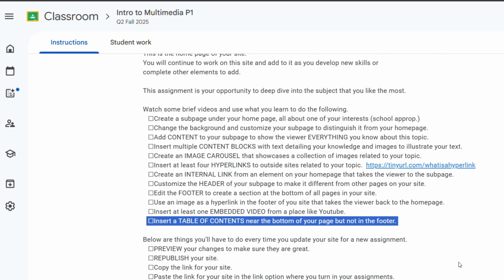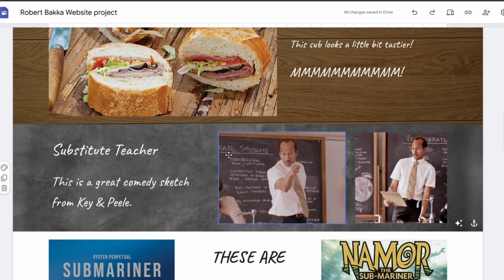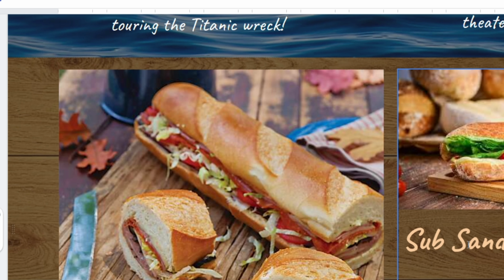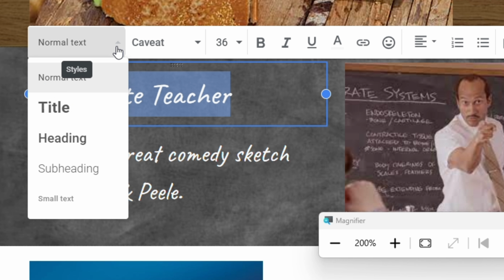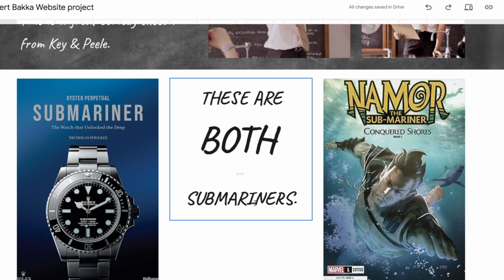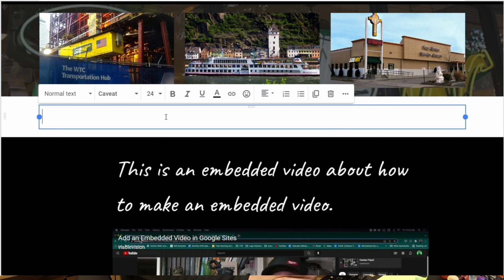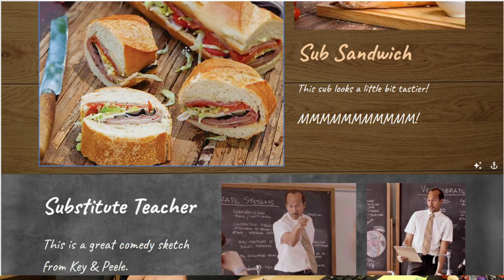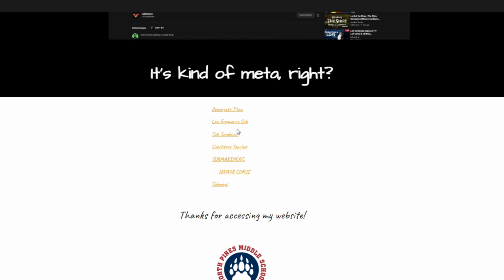TABLE OF CONTENTS Google Sites